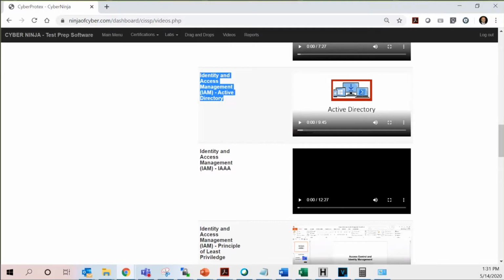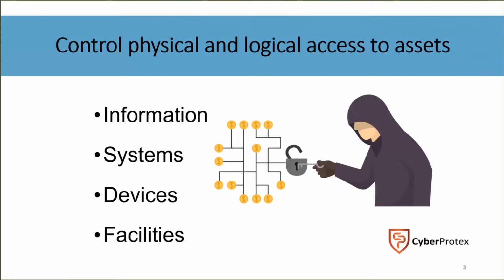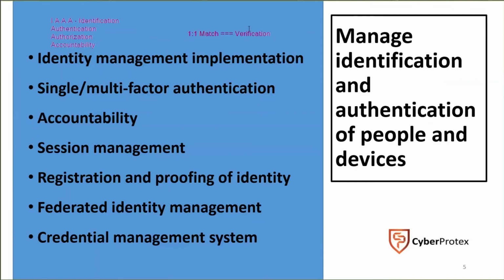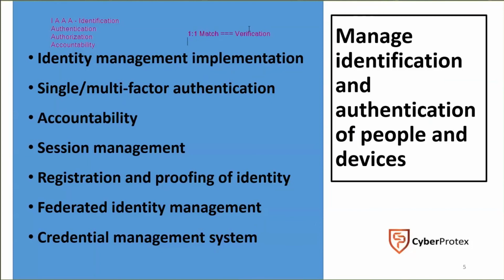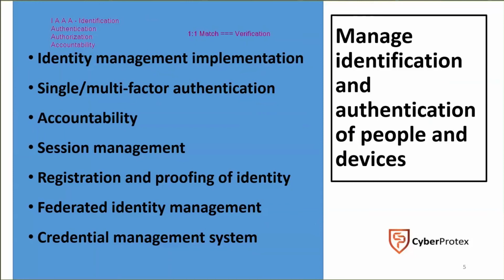Has your Identity been stolen? How do companies manage and protect identities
Having issues with Identity and Access Management? Learn what an Identity is and how they are managed on a modern network